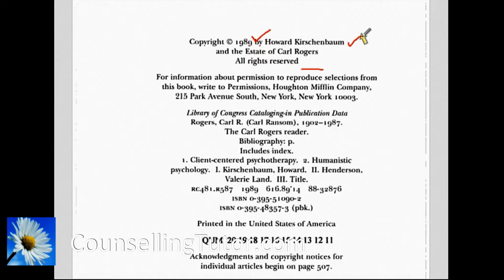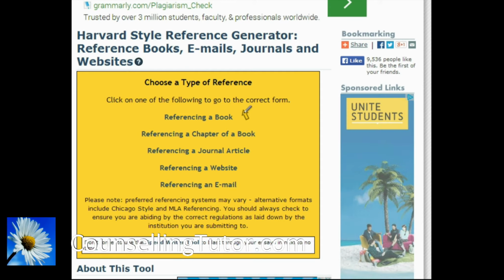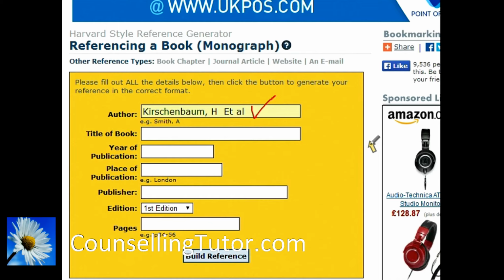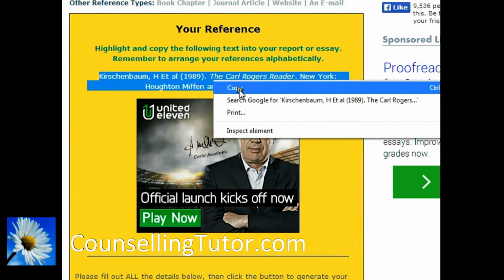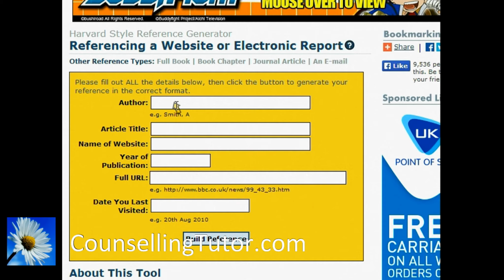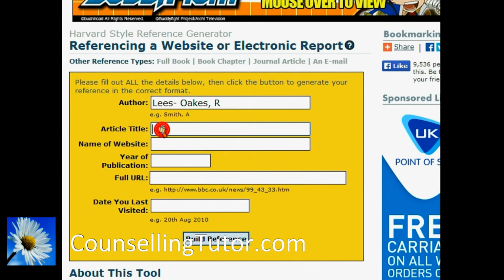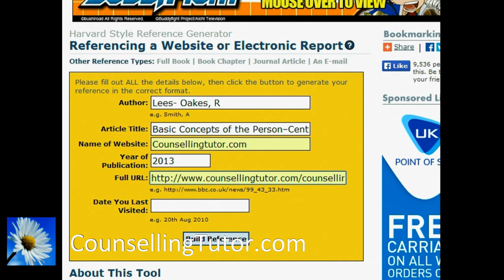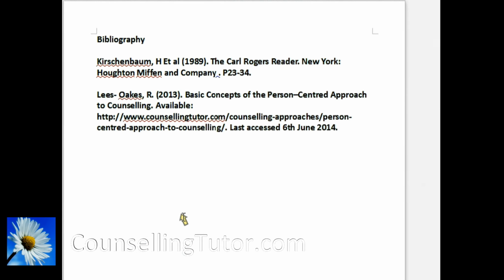Harvard Referencing Made Simple !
Need help with assignments?

Harvard referencing made simple ( Counselling & Psychotherapy)   (CLICK TO SHOW MORE)

I discuss the importance of writing a reflective journal  for counsellors and psychotherapists